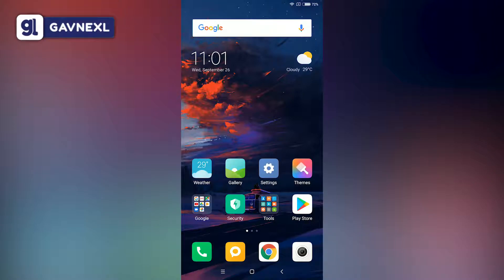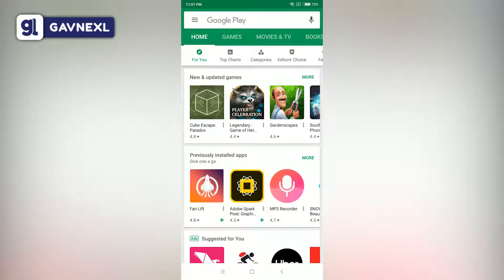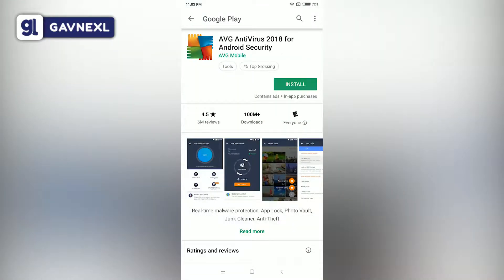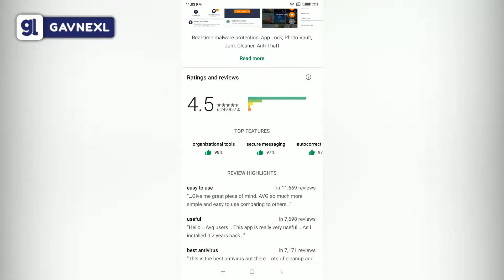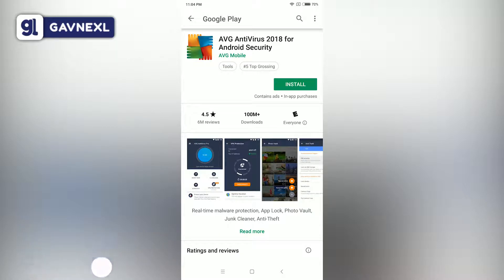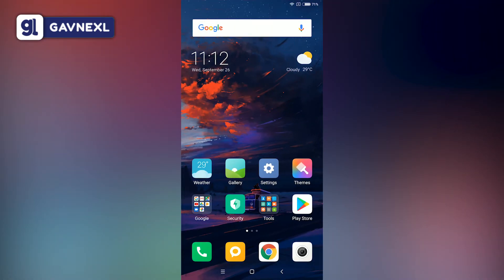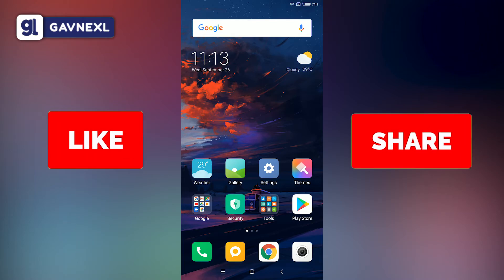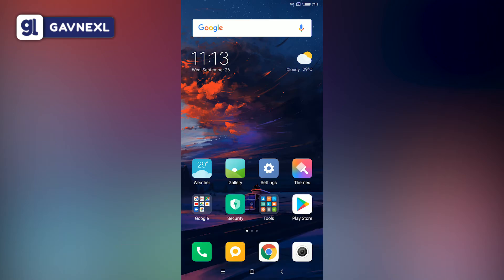Top Best Free Antivirus For Android (2020)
Top Best Free Antivirus For Android 2020 Number One Antivirus For Android Devices Best Antivirus For All Android Device

Hello everyone this is me Gavnexl, I'm back again with another video in this channel. So today in this video I'm going to show you guys the Top Best Free Antivirus For Android 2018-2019. So in this video I've showed 5 Top Best Free Antivirus For Android which helps you guys the best. I'll also mention the downloading links down below if you want to download them directly from here. So thanks for watching, if you guys did enjoyed this video then make sure to LEAVE A LIKE, COMMENT DOWN if you want to say something and DON'T FORGET TO SUBSCRIBE for more Awesome & Helpful videos in the future.